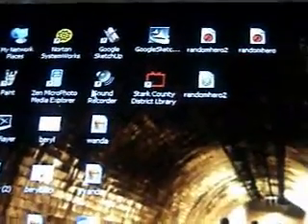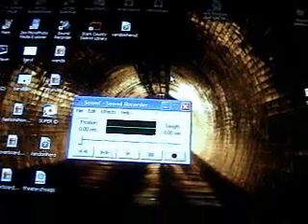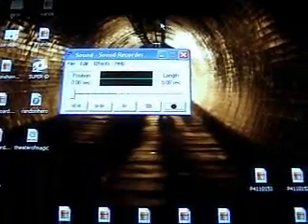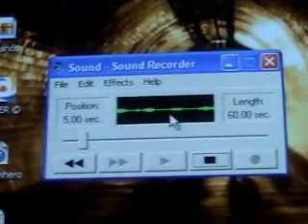Making of a YouTube Video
this was an old video we did to explain to people how we go about making our videos.